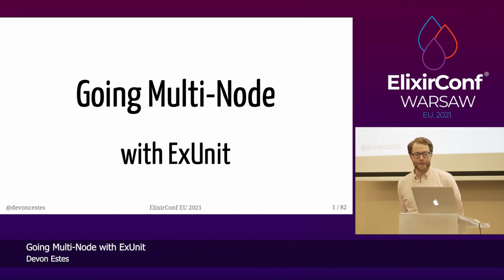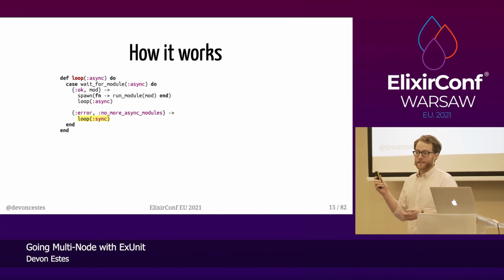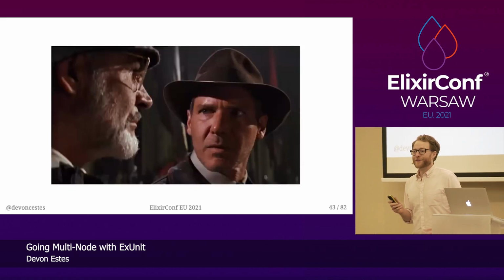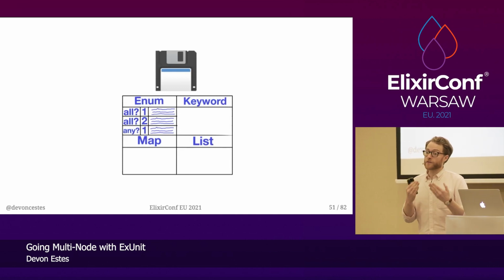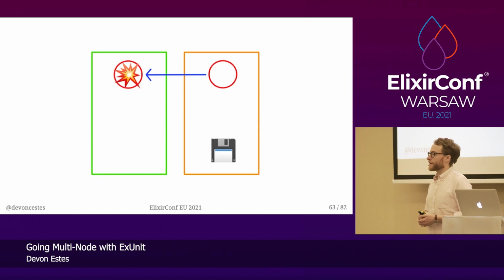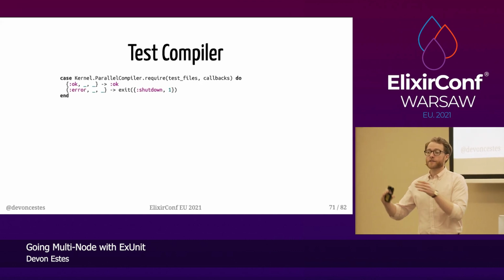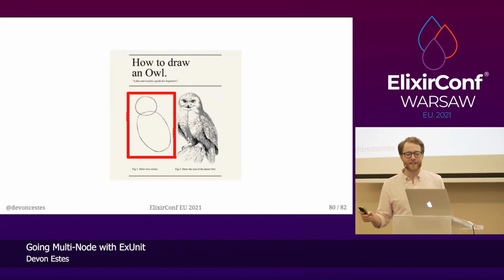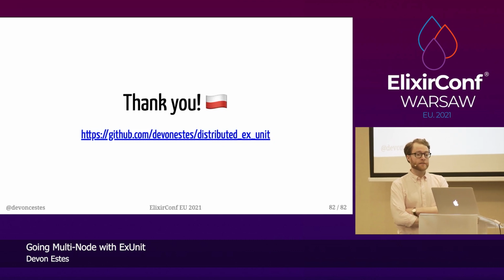Going Multi-Node with ExUnit | DevonEstes | ElixirConf EU 2021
Going Multi-Node with ExUnit | DevonEstes - Head of Engineering at Forza FC

ABSTRACT
With ExUnit we can easily run tests in parallel, but what if we want to distribute that parallel work across multiple nodes for even faster test runs? In this talk I’m going to walk through the changes we need to make for this to happen, and in the process we’ll learn about distribution and clustering and take a dive into the BEAM code server so we can have a lightning fast, easy-to-use, distributed test runner!